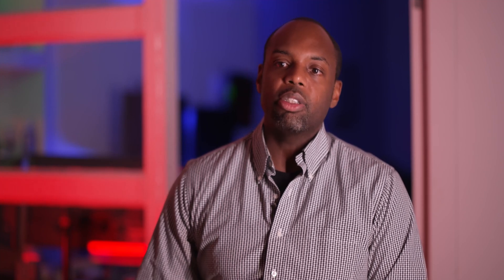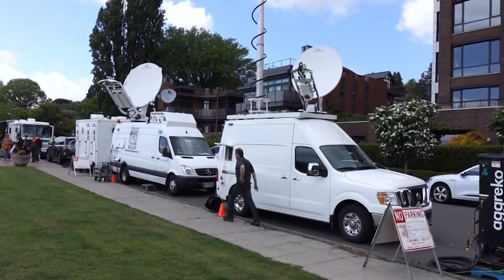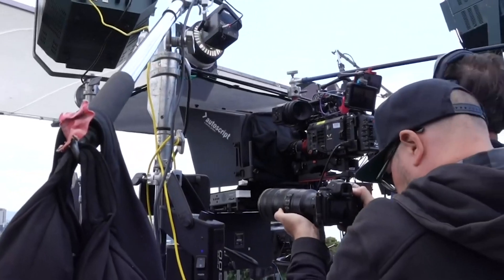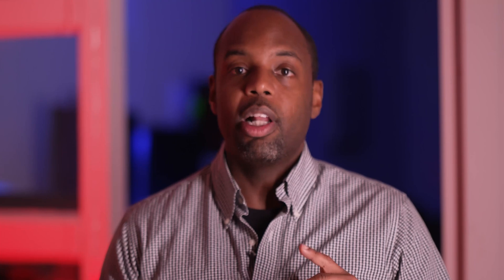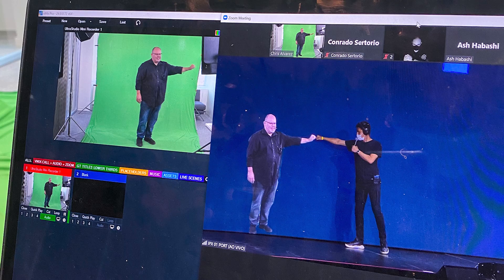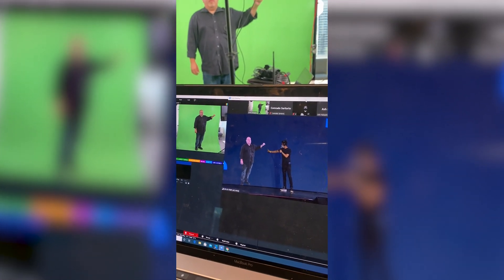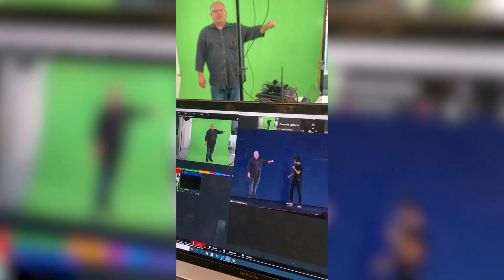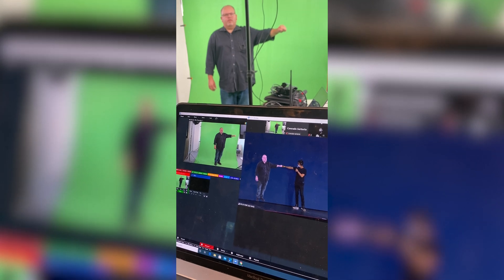Secure Reliable Transport (SRT): How to Easily Live Stream in 4K Every Time!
With the rising popularity of virtual events, streaming in the highest quality possible has become extremely important. That's why SRT (Secure Reliable Transport) is so exciting. In this video, Chris Alvarez explains what SRT is and how you can use it to maximize your next online event.

Transcendent Enterprise is a video production company based in New York City that specializes in content creation, 4k video production, editing, live streaming and photography. Our team has worked with businesses and entrepreneurs in a myriad of industries, and we are passionate about providing the latest and greatest to our clients. Transcendent is considered by industry insiders as one of the best video production companies in NYC because of our diverse range of services that showcase our 15+ years of experience. Whether it be a conference recap, corporate video, commercial, promotional video, livestream, or virtual event; let Transcendent Enterprise take you to the next level. Corporate video doesn't have to be boring.

TRANSCENDENT FACTS:
- Produced over 5000 videos
- Helped clients raised over $100 million through our video services
- Worked with international clients in countries like Sweden, Ghana, London, and Jamaica!
- Provided free PPE for clients and public during the COVID19 Pandemic.

Instagram & Twitter: @transcendentent

Transcendent Enterprise
"Transcendent Humankind"

Watch Samples of our work (Trailers)

Here are some of our favs.